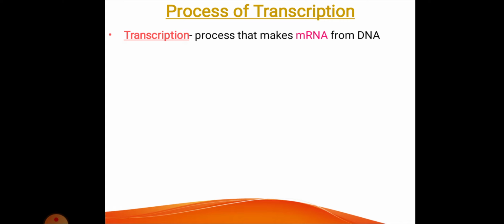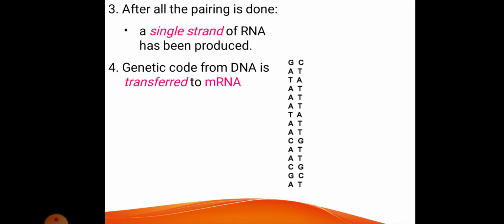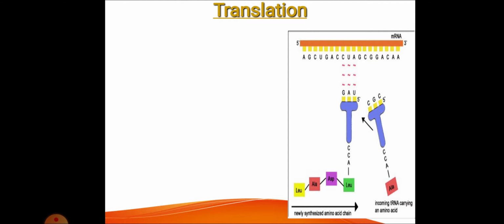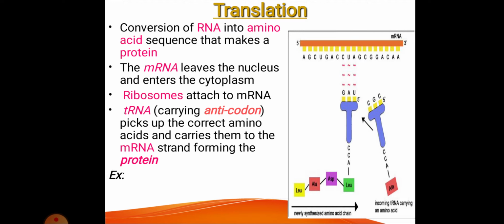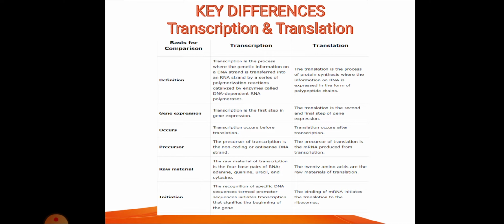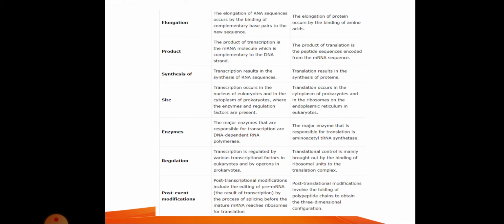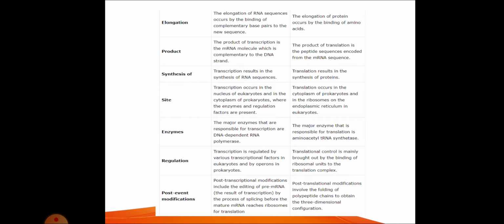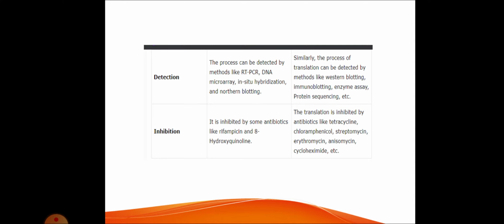LAB 3: Transcription & Translation Differences